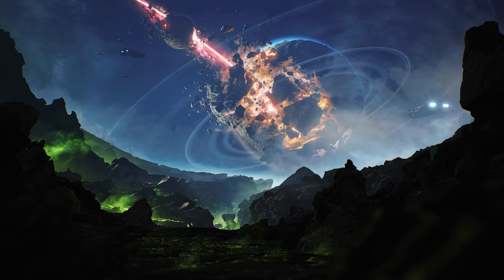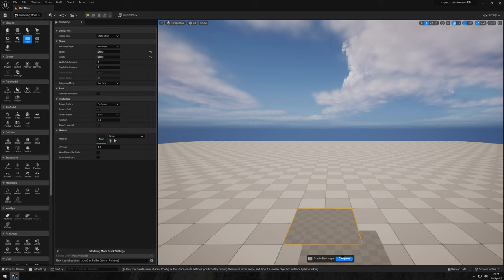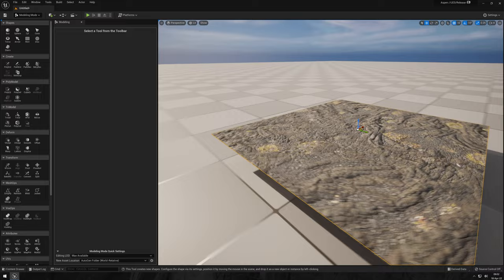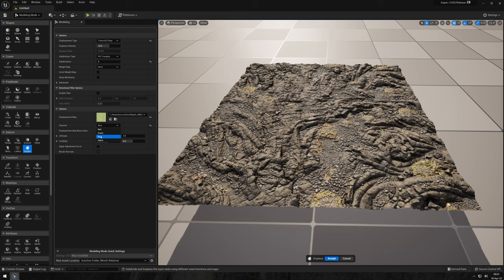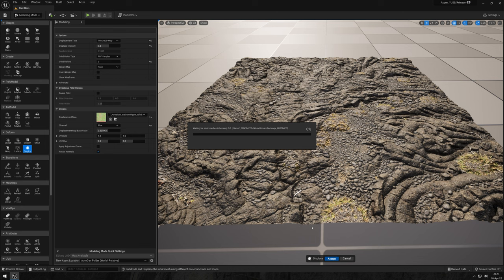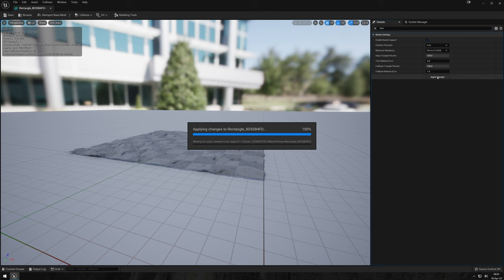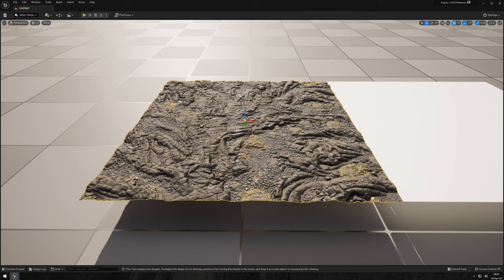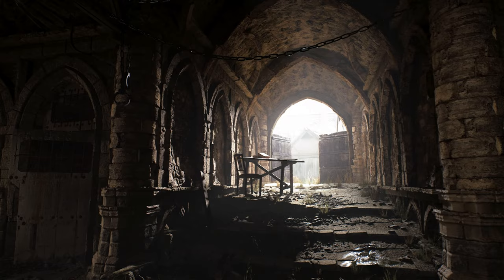Displacing Geometry: Creating ‘Ninety Days’ in Unreal Engine 5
Join Quixel's Wiktor Öhman to get an in depth look into the workflows and processes used in the making of the amazing environments you see featured in the Ninety Days showcase — including the use of modeling tools to create unique geometries from scans data.

For more art from the Ninety Days project check out our Art Blast on ArtStation

Creating ‘Ninety Days’ in Unreal Engine 5 Series